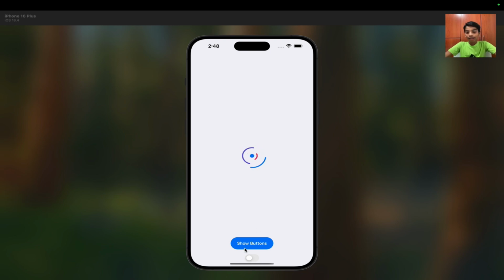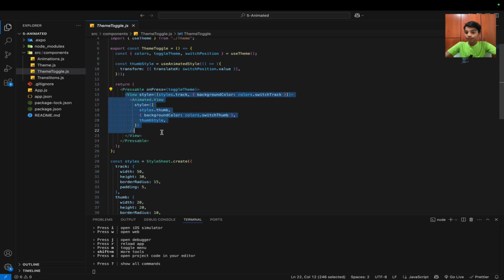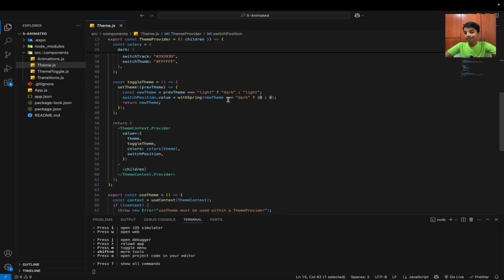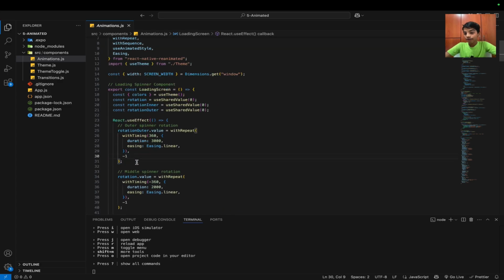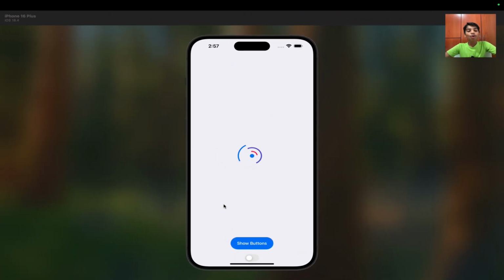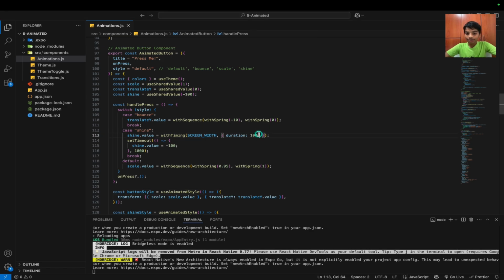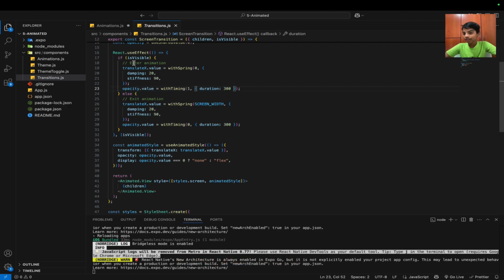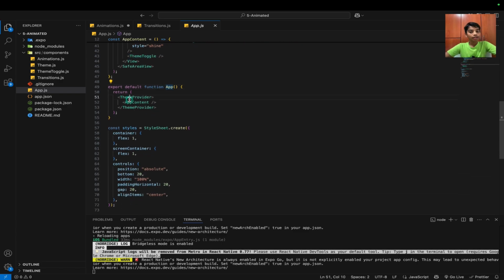React Native Course Part 5: Animations, Themes (Light/Dark), Transitions with Reanimated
📄 Description:
Welcome to Part 5 of our React Native Course for Beginners!
In this session, you’ll learn how to bring your app to life using beautiful animations and transitions with react-native-reanimated. We'll also implement Light and Dark Themes to enhance your app's UI and user experience.

🔥 What You’ll Learn in This Video:

Introduction to react-native-reanimated

Implementing Light and Dark Theme toggle

Screen transitions with animation

Clean and reusable theming architecture

This video is a part of our complete React Native course. If you're building modern, interactive mobile apps, this is a must-watch!